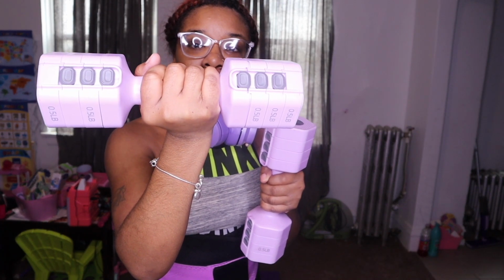WEIGHT TRAINING...ARM & BACK WORKOUT!!..EPIC FAIL!..MUST WATCH!!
I truly appreciate everyone who’s been supporting me and my channel..thank you, thank you!
  XOXO SHAY💋

AMAZON STORE FRONT⬇️

 🌸FOREVER SQUAD!
🌸NEW MOMMY
🌸FIRST TIME MOMMY

💜Editing • FILMORAGO
💜Music • SOUNDCLOUD
💜Camera • SONY CYBER-SHOT DSC-HX80